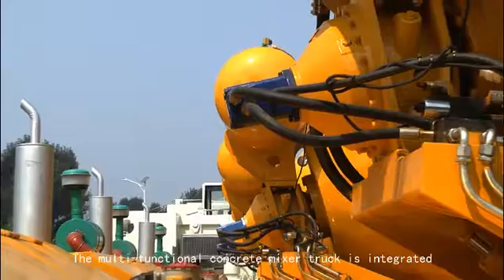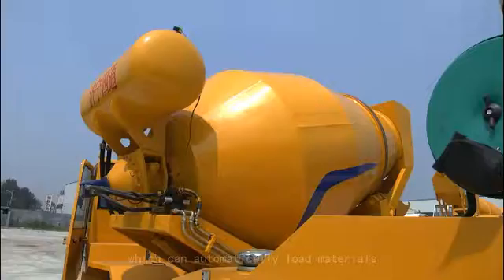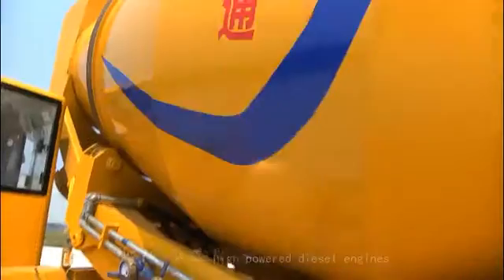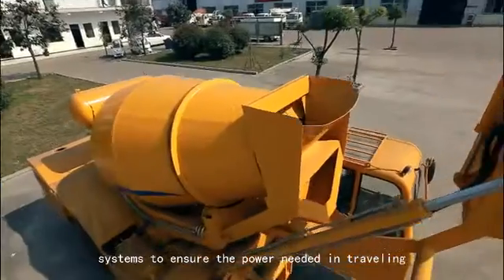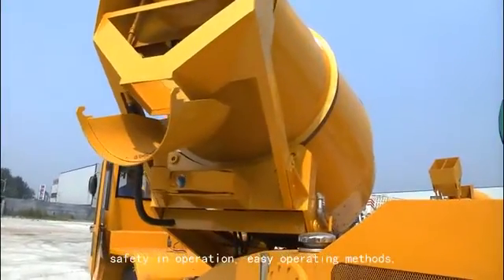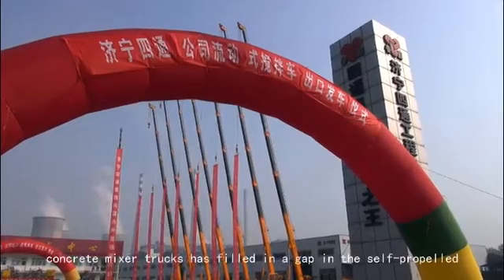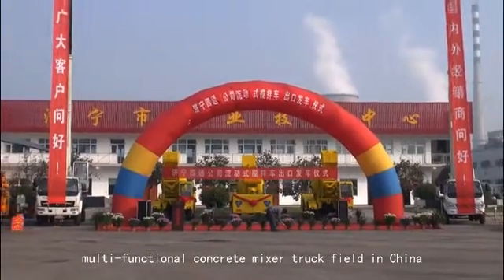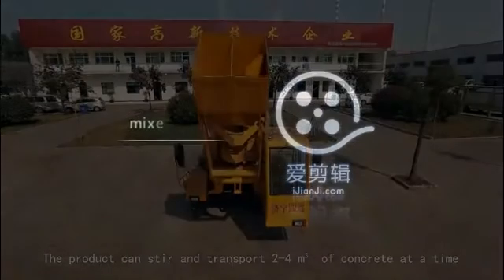The same function as Fiori and Carmix-self loading mixer truck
These self loading mixer trucks with Perkins eingine,Rexroth pump,digital weighing system,4*4,back side camera,270 degree rotation and discharge,self suction water pump,construction tires.This machine can go narrow and limited places the transit mixer trucks can not go.